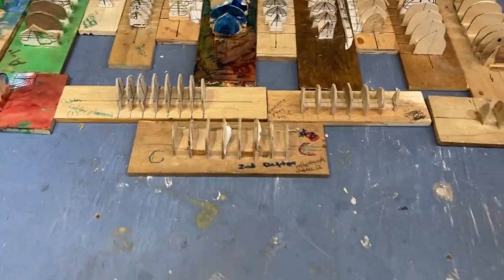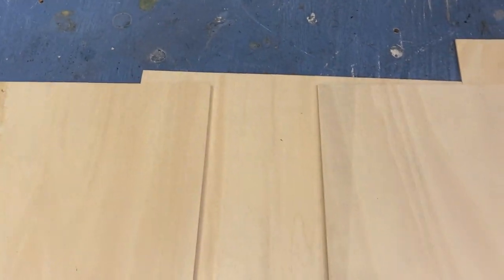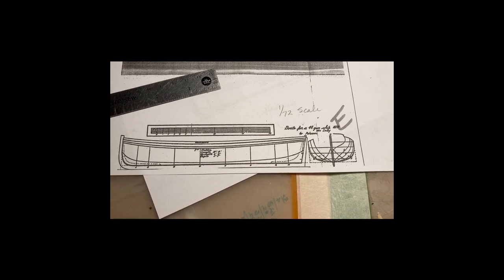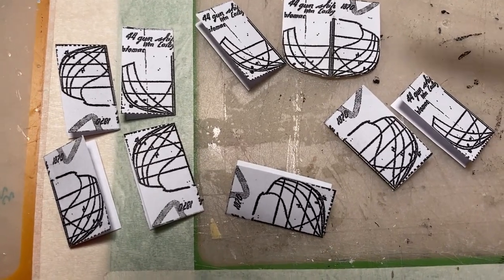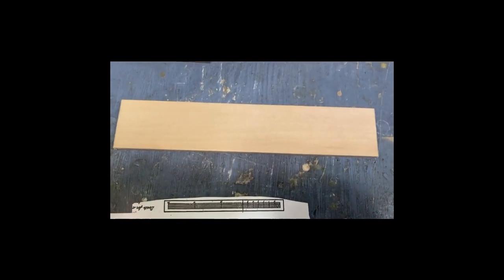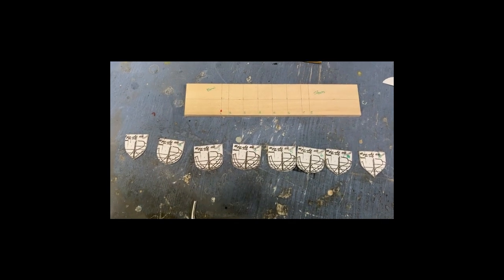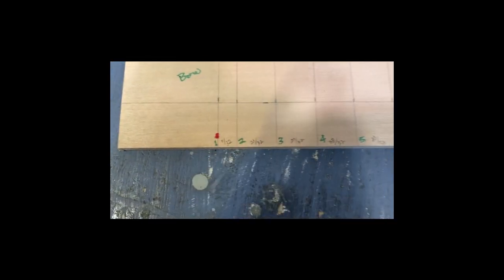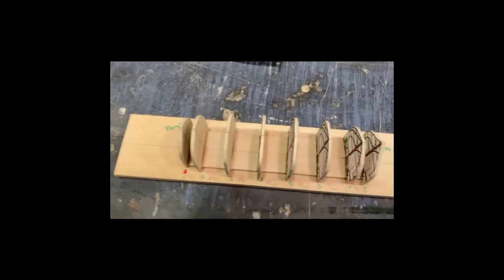Making a jig for a ship boat